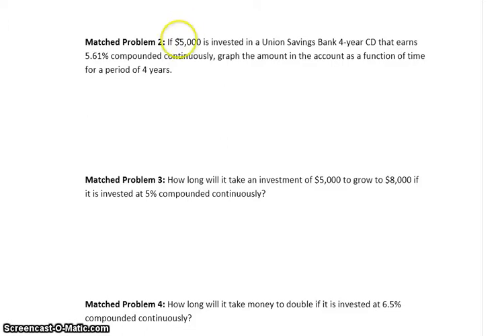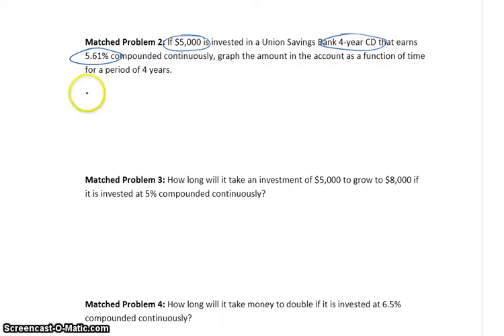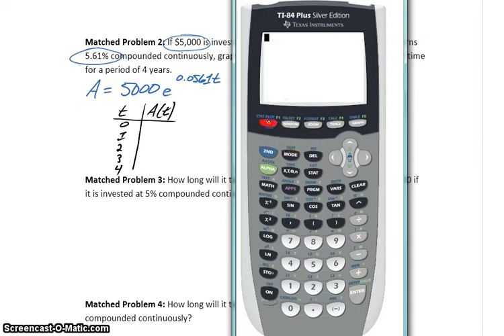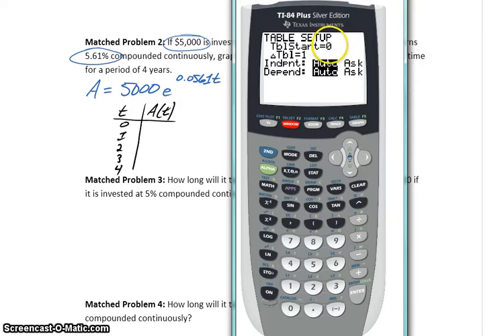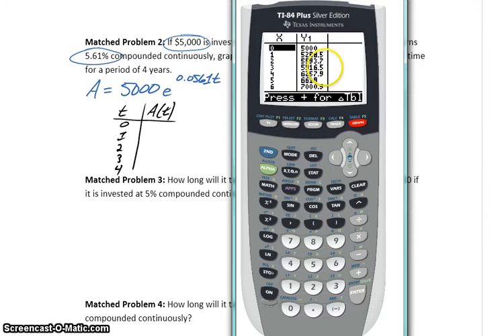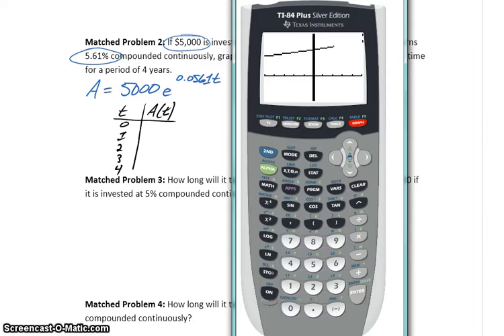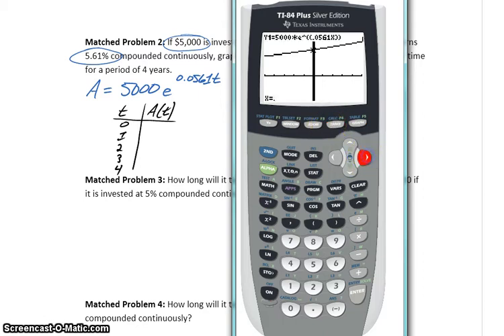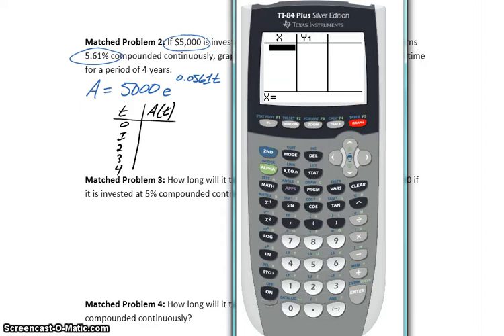MATH 151 Module 5 2 Matched Problem 2